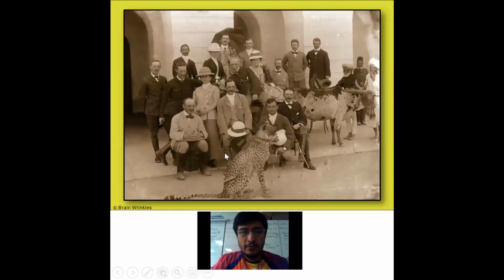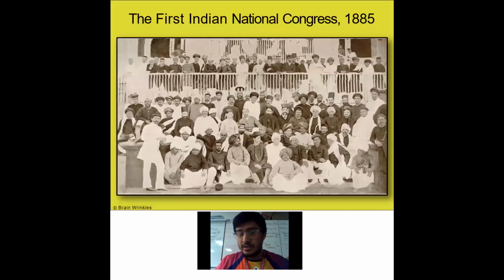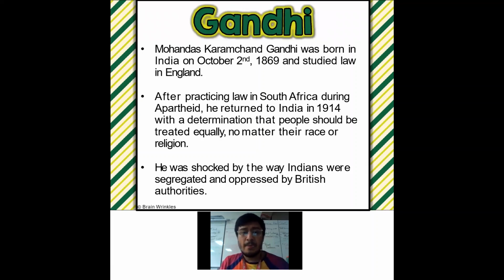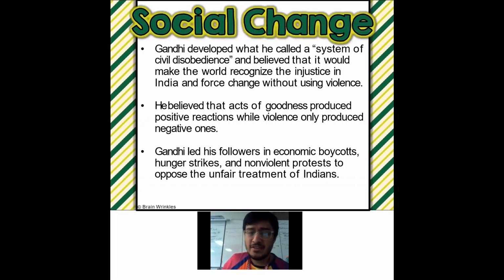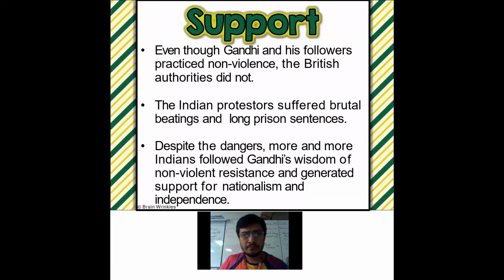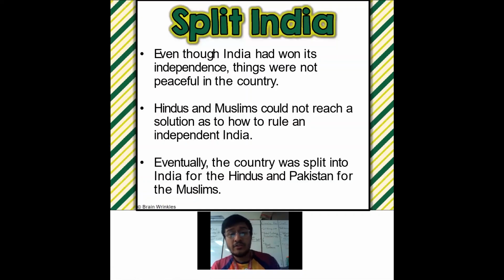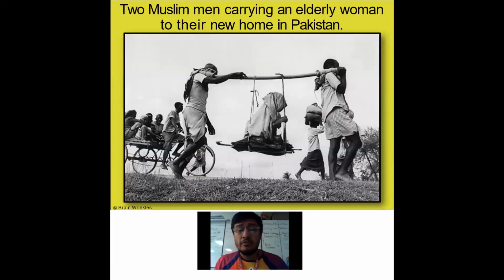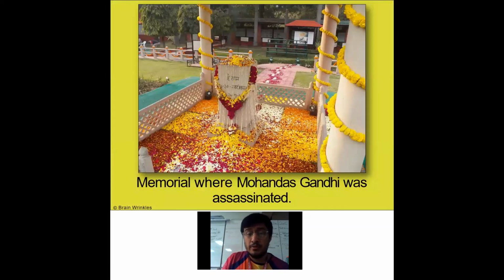Gandhi and Indian Independence | Lesson 61